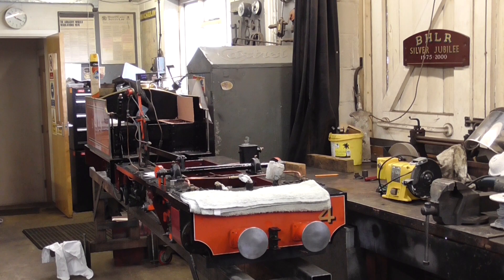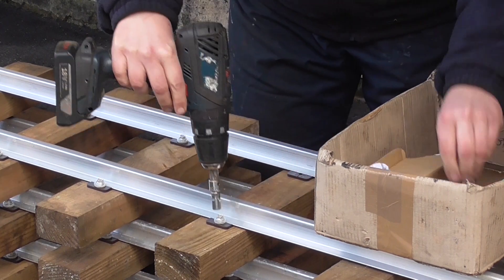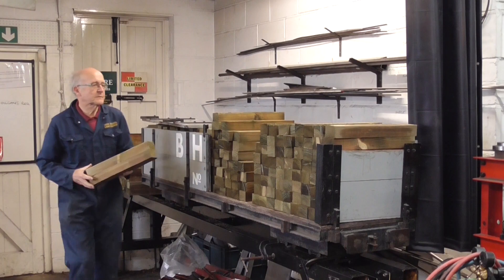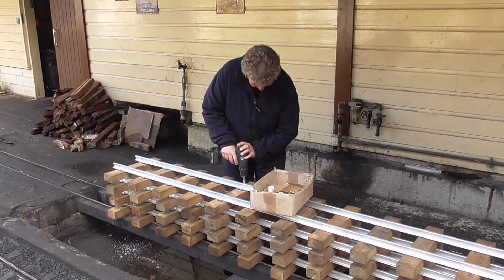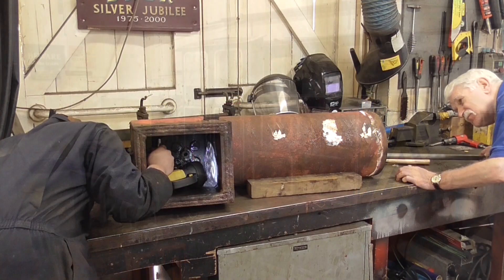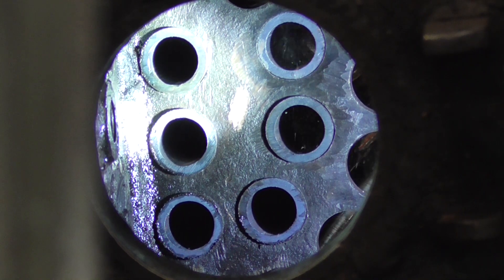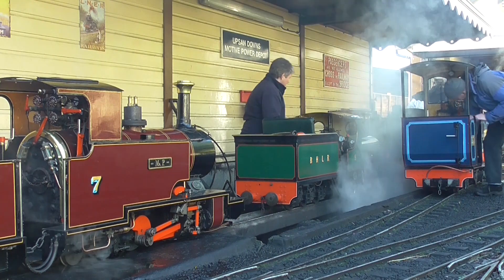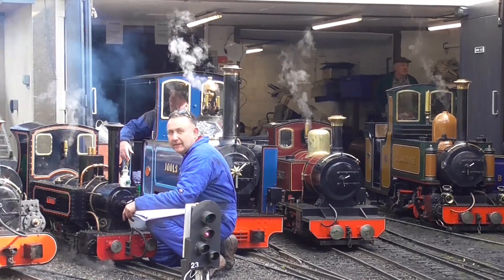Beer Heights Light Railway - Winter Maintenance - Behind the Scenes - Pecorama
Welcome to this short behind the scenes video following the winter maintenance programme on the Beer Height Light Railway.
In this video, we hope to give you a taste of just some of the hard work that goes into the railway over the winter months, ready for the 2020 season.

Keep up to date, with all the latest new and events via our Website and Social Media Pages
Pecorama Facebook Page;